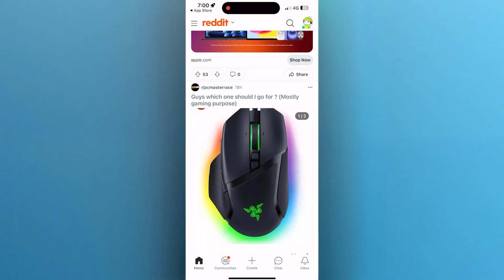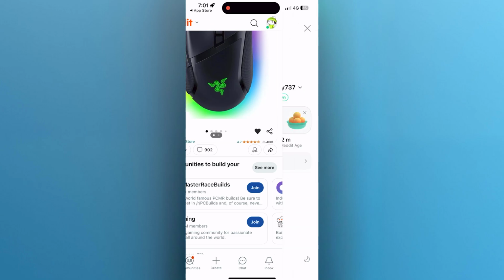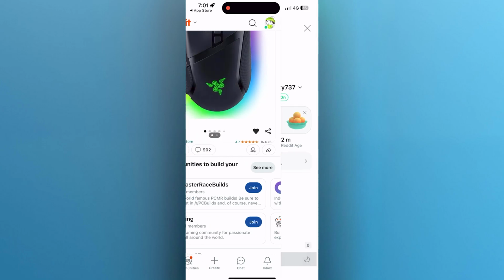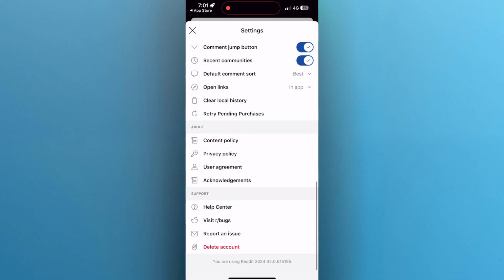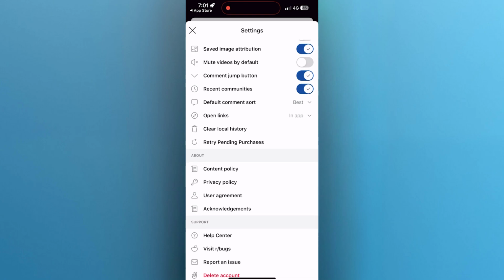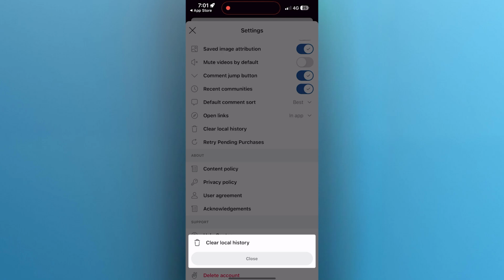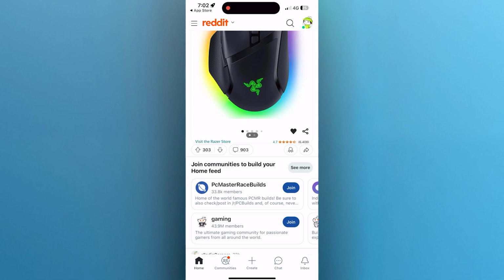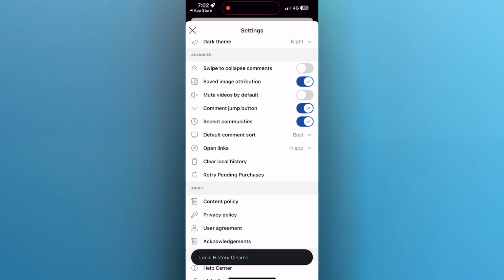How to Delete Reddit History on iPhone (Fast and Easy!)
How to Delete Reddit History on iPhone
Learn how to delete your Reddit history on iPhone with this easy-to-follow guide! We’ll show you the steps to clear your search and post history to maintain your privacy. Take control of your Reddit account and keep your activity private in just a few taps!